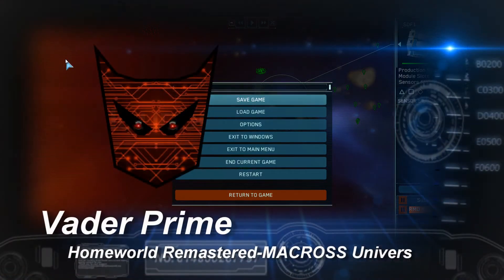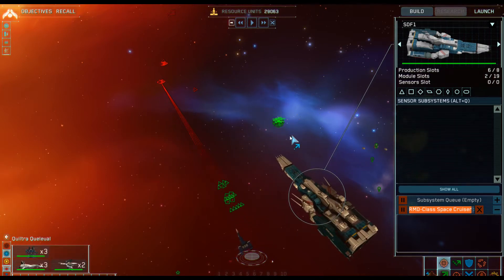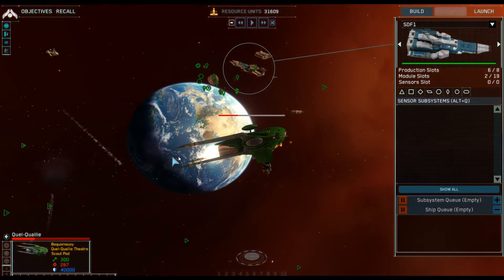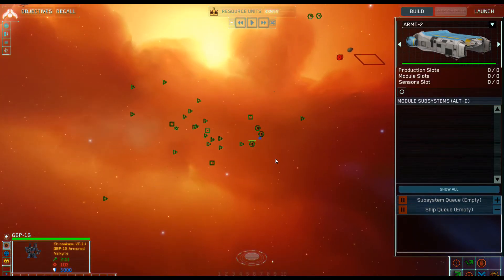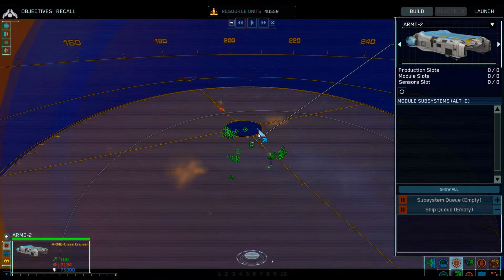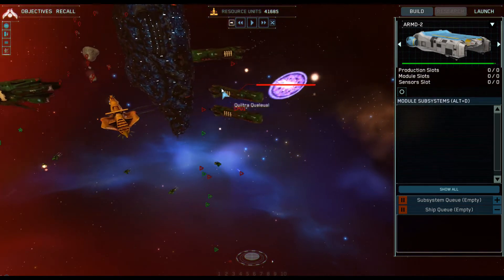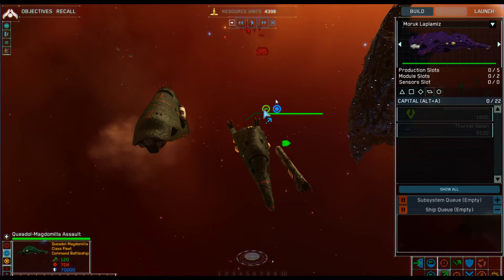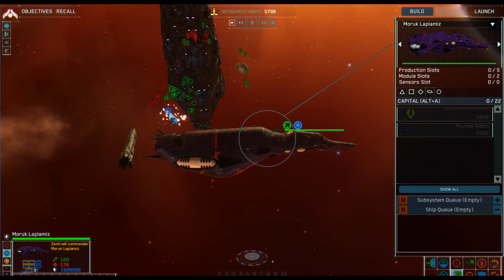Homeworld Remastered - Macross Univers - Two New Ships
Hi all, Today we are back in Homeworld Remastered looking at two new ships add to the Macross Univers mod.

Mod MACROSS Univers by
=J.S.Y= ShiftZero, Chthonic_x, cooper